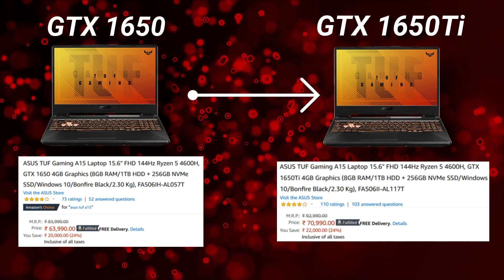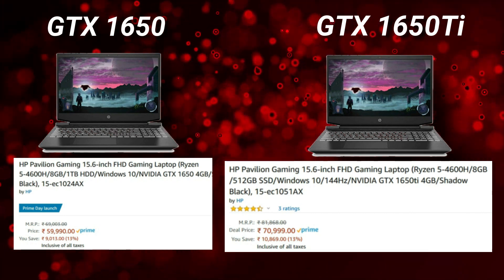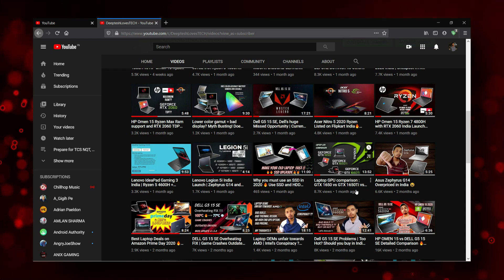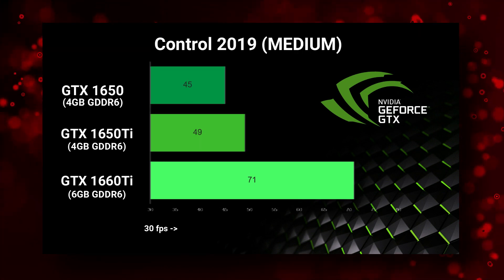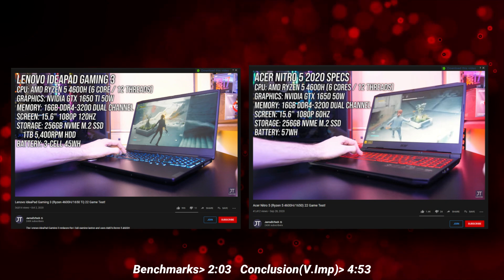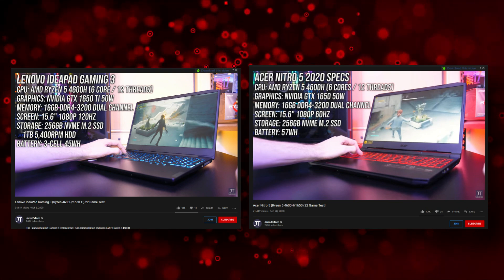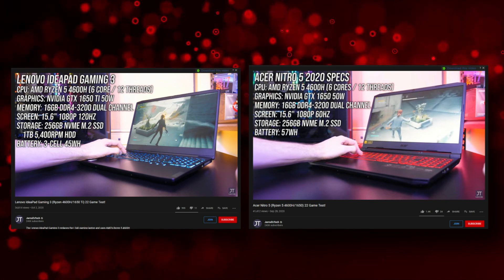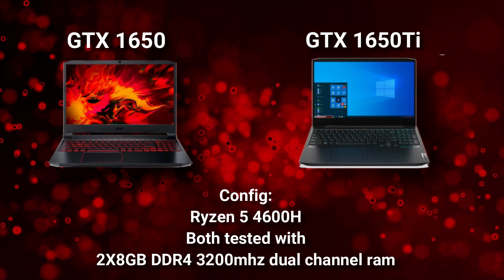1650 vs 1650Ti Laptop Gaming Benchmark | Let's end the confusion!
So let's end the debate between 1650 and 1650Ti.
If your budget allows a 1650Ti then go for it, mind you, you need
dual channel ram for full performance.
Else if you are thinking of increasing your budget solely for a 1650Ti,
it's better to get base 1650 laptop+dual channel ram which will
have way better frames per dollar compared to 1650Ti.